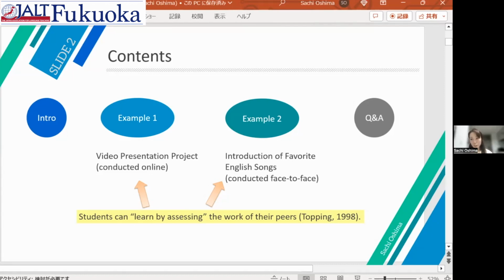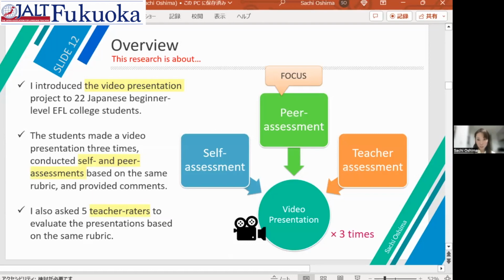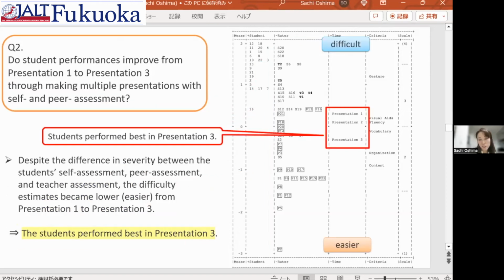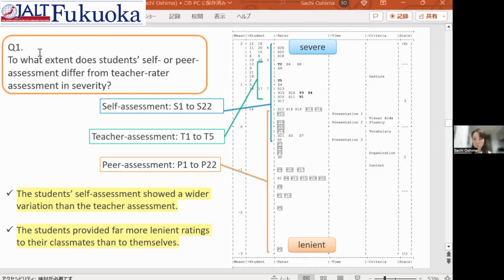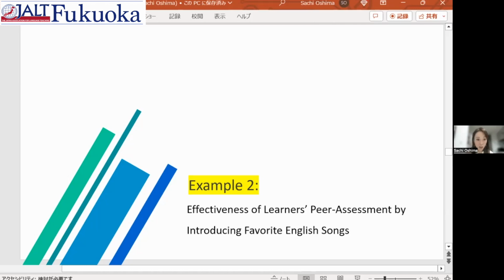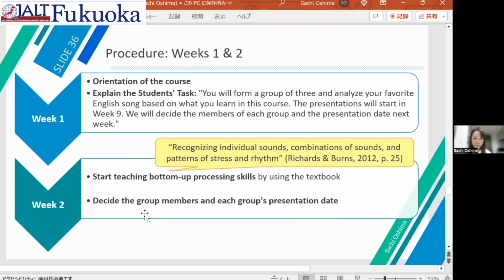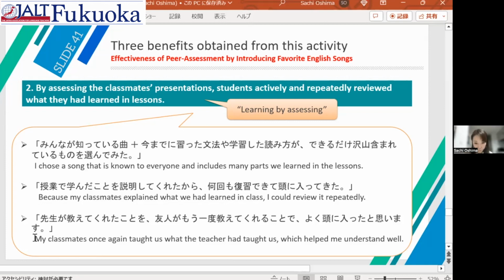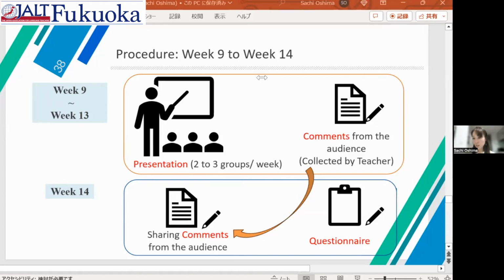Peer assessment: Two Practical Examples of Students Learning by Assessing (Sachi Oshima)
Abstract:
As Topping (1998) described, students can "learn by assessing" the work of their peers. In this practice-oriented presentation, I introduce two peer-assessment projects I have done in my classes, and I hope they can serve as useful examples.

The first project was conducted online during the COVID-19 pandemic. Japanese beginner-level college students did a video presentation exchange, using a rubric to assess themselves and their peers and to exchange comments on a blog website. They repeated this sequence three times and tracked their learning.
The second project was implemented face-to-face. Students were divided into small groups for a project focused on pronunciation features. They chose their favorite English songs and worked together to analyze their lyrics and melodies. Each group introduced their chosen song and analysis to the class, and their classmates exchanged feedback.

I look forward to exchanging ideas with the audience and discussing how to introduce peer assessment in various teaching contexts.

About the presenter:
Sachi Oshima (大島 幸) is a lecturer at the Faculty of Law at Chuo Gakuin University, Chiba. She is also a research fellow at the Research Institute for Policy Studies, Tsuda University, Tokyo. After working for the Japan Foundation as a chief officer, she has been an English teacher at several universities in Japan. Her research interests are related to TESOL and intercultural exchange projects.